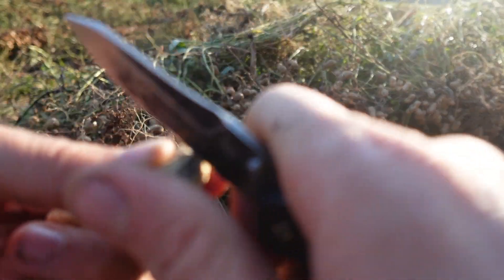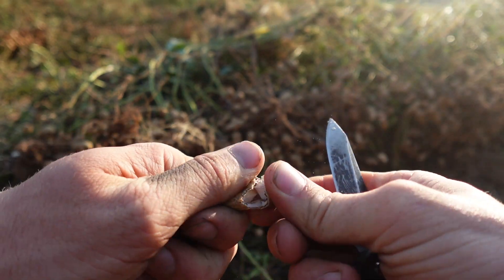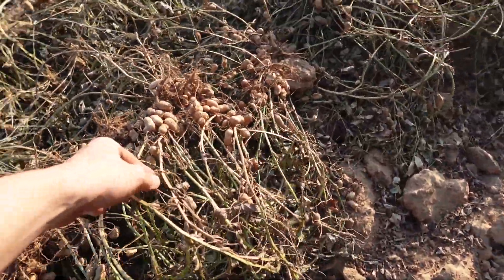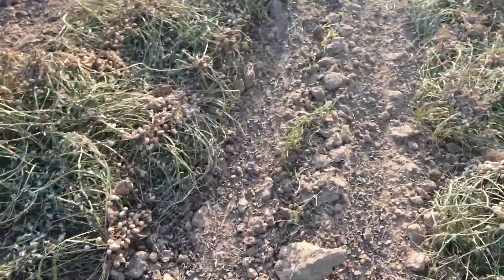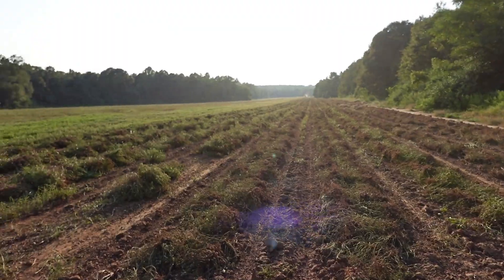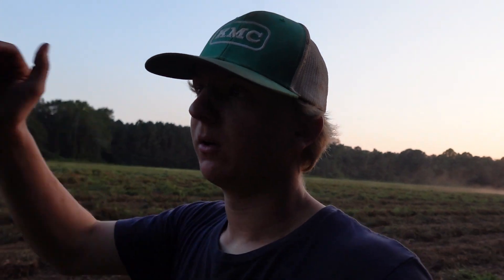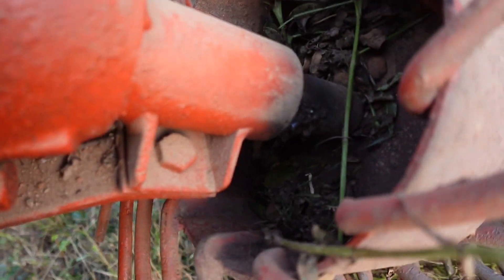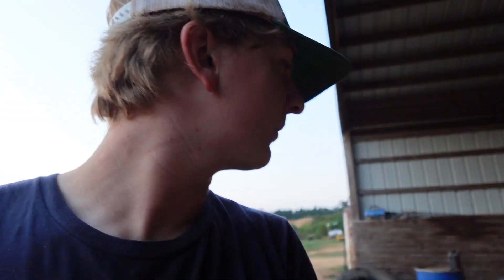Peanut Harvest starting off ROUGH!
In this video we start in the worst field plowing up peanuts that are starved of water and eat up by army worms! Having some trouble getting started but we get it fixed up!